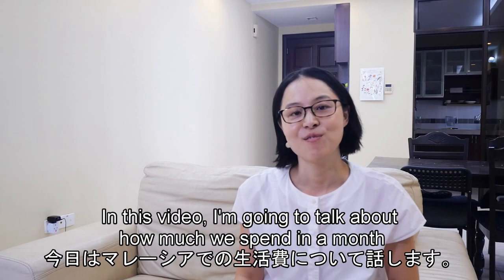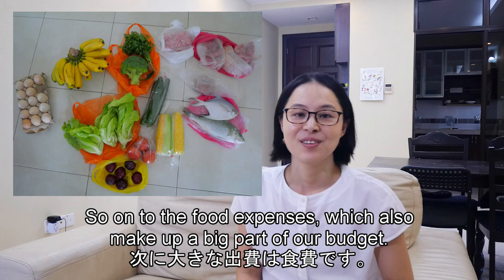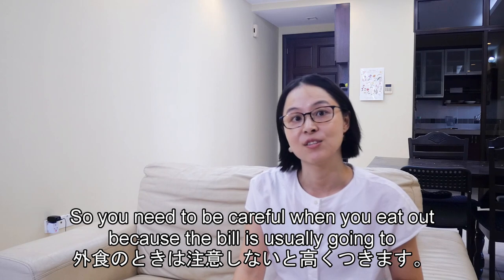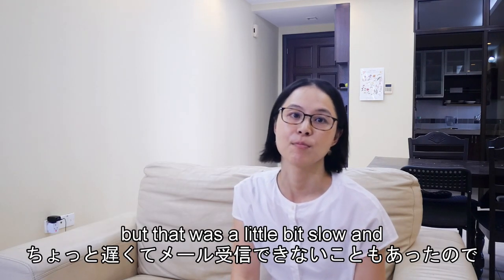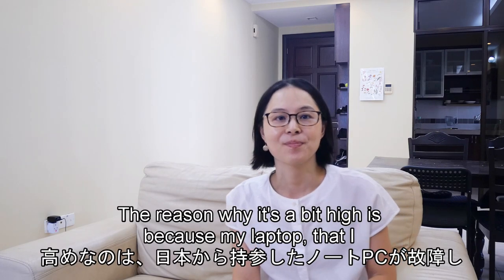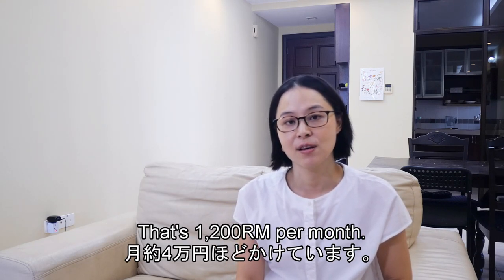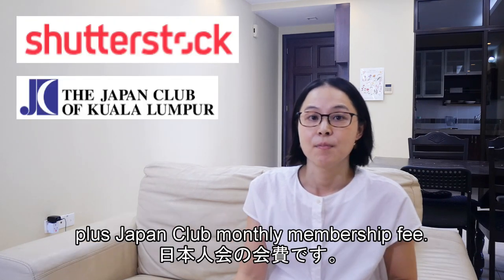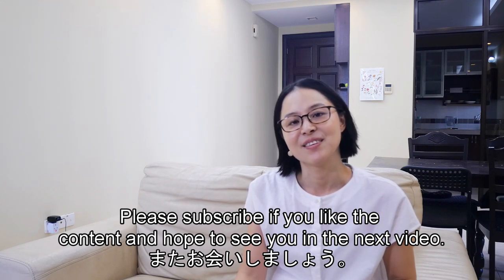How much we spend in a month in Malaysia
■About:
Hi! I'm Fum, a Japanese mother who decided to educate
her three children (10,8,5 years old) in Malaysia.

In this video I'll share with you how much we spend in a month
living in Malaysia.
(conversion rate: 1USD=4.70MYR)

for upcoming contents:-)